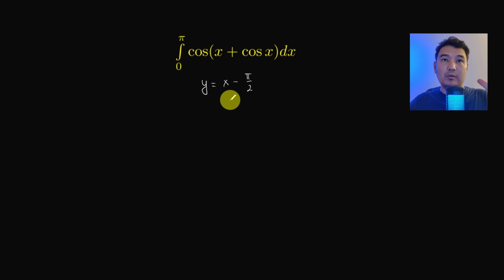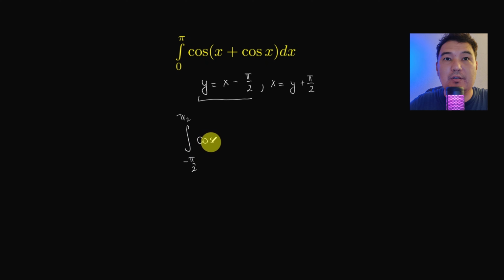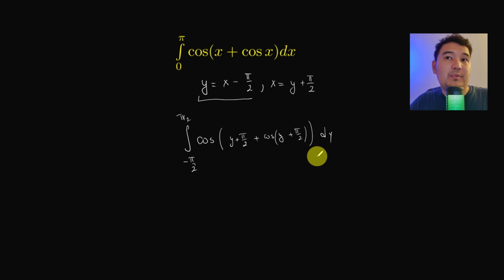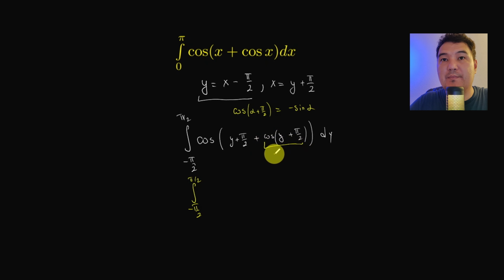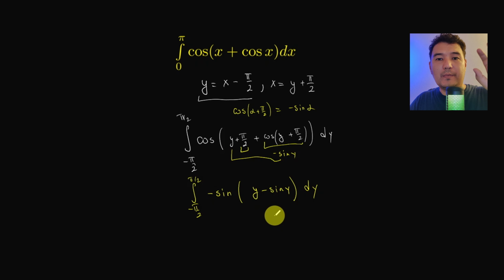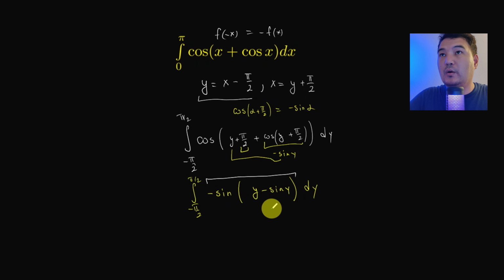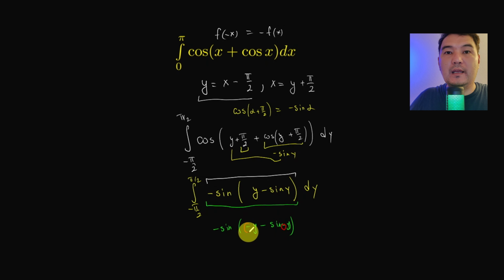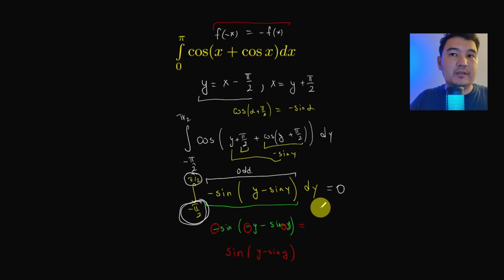Cool integral from MIT integration bee